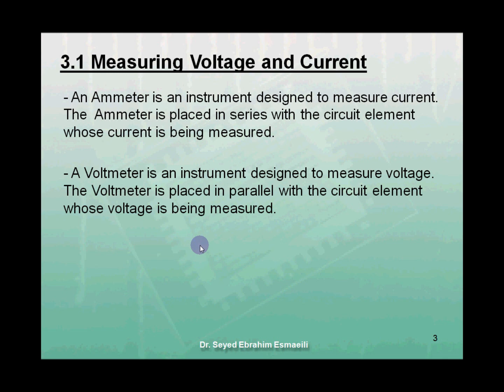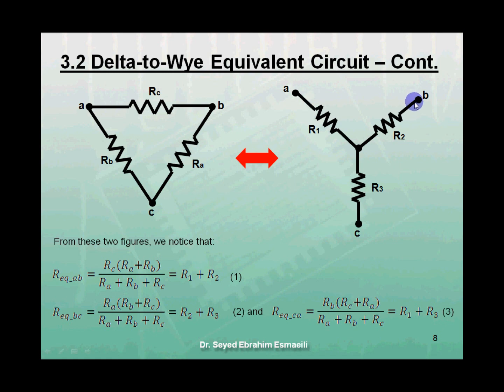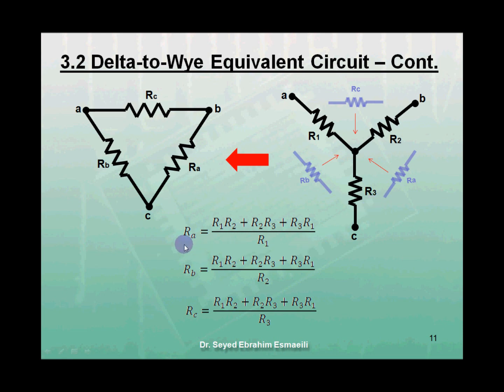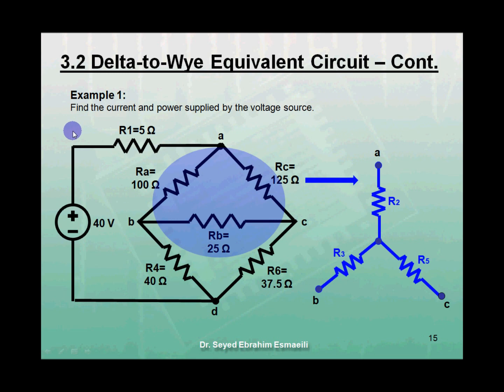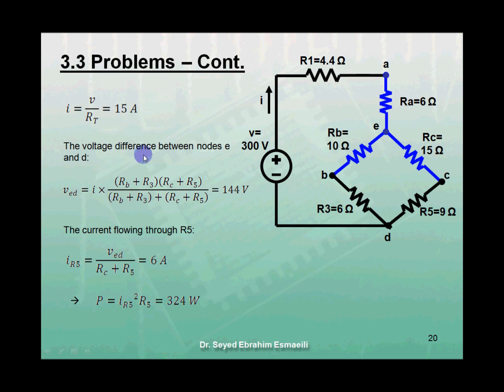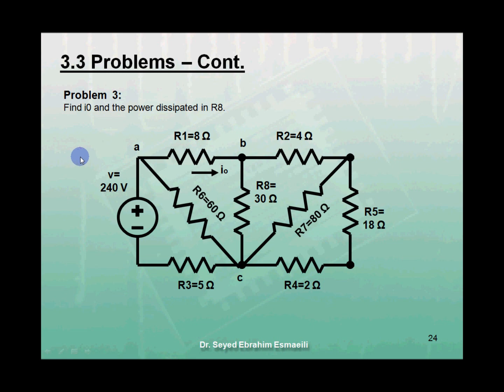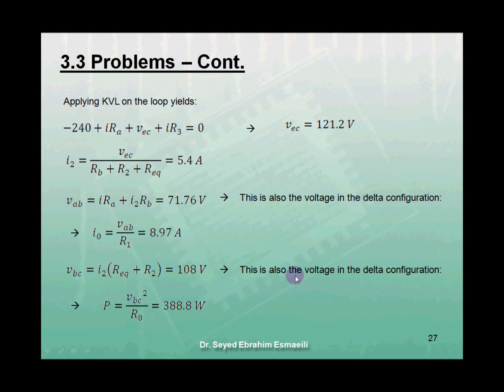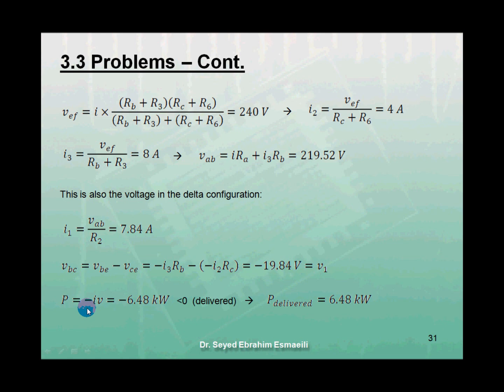Electric Circuits - Electrical Engineering Fundamentals - Lecture 3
In this lecture, we will cover the following:
- Measuring Voltage and Current
- Delta-to-Wye (or Pi-to-Tee) Equivalent Circuit
- Problems